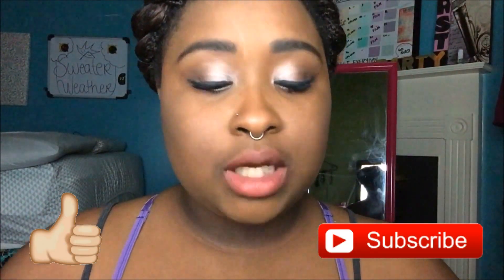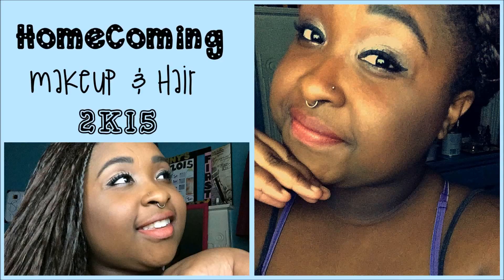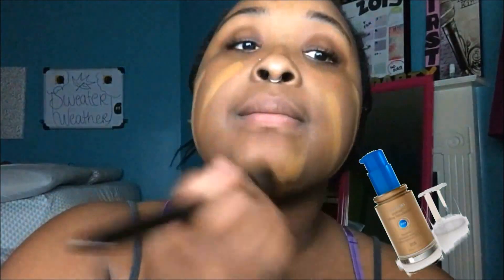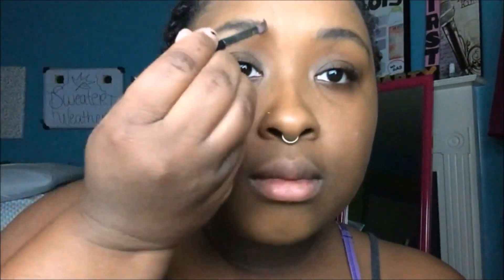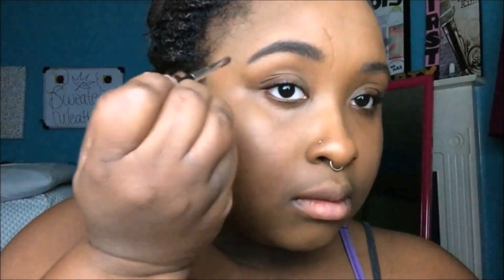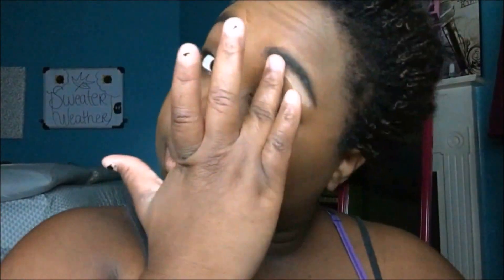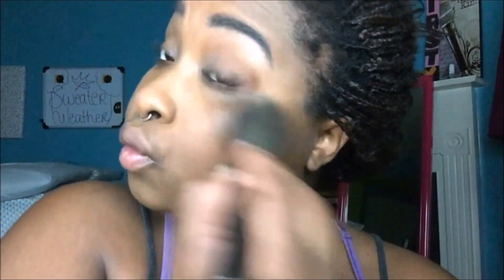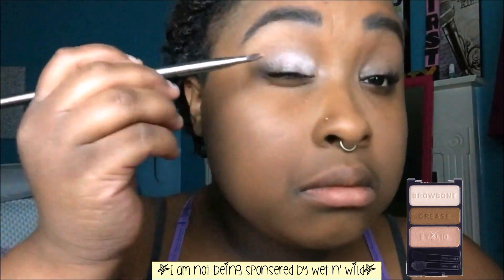HOMECOMING MAKEUP AND HAIR LOOK FALL 2015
Today's video I am showing you 2 very easy but elegant hairstyles and a makeup look, Hope you guys enjoy it

LOVE ya
xoxox